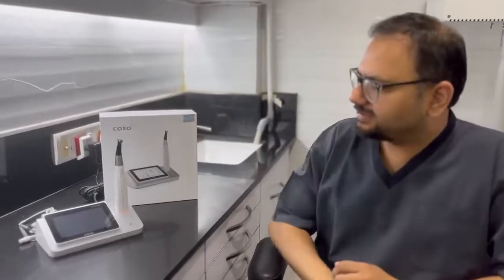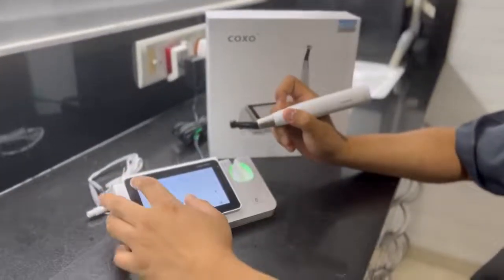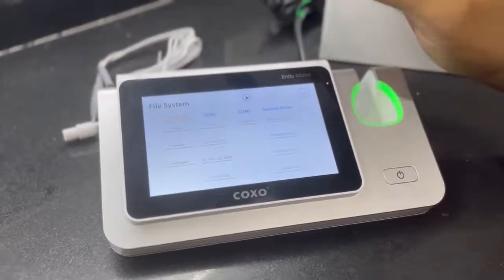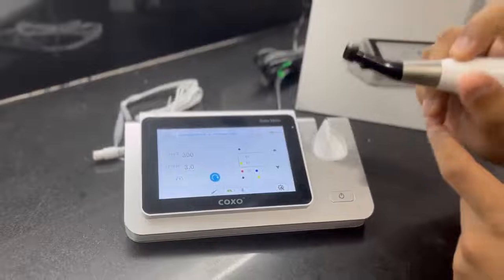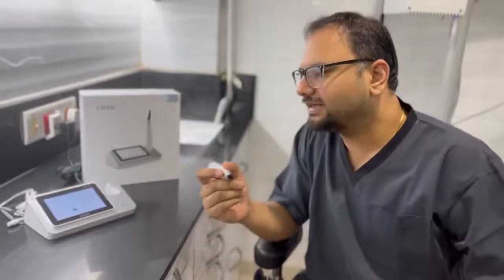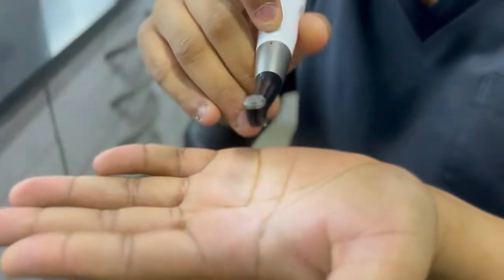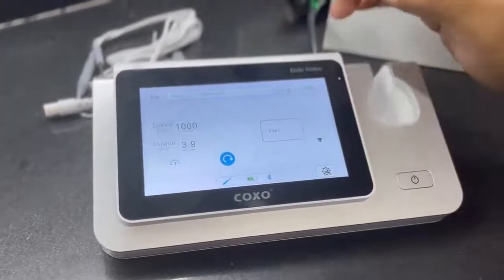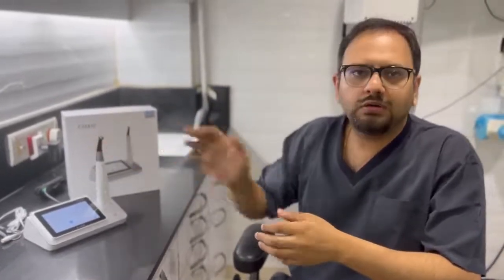C-Smart-1 Pilot introduced by Dr. Roheet Khatavkar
COXO C-Smart-1 Pilot introduced by Dr. Roheet Khatavkar